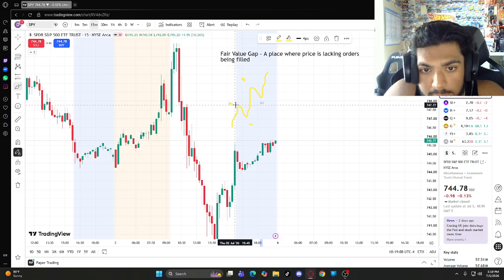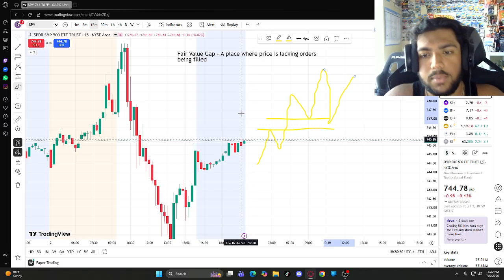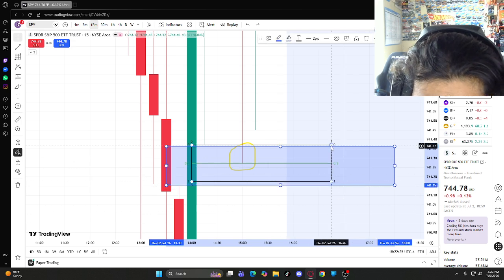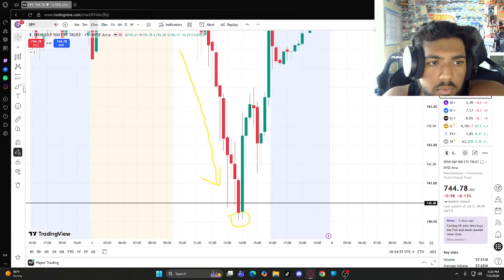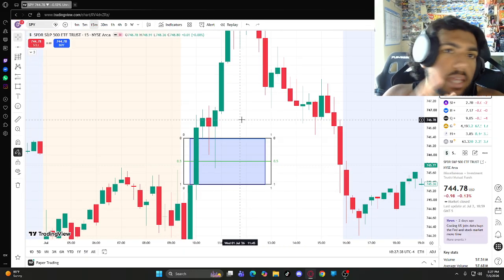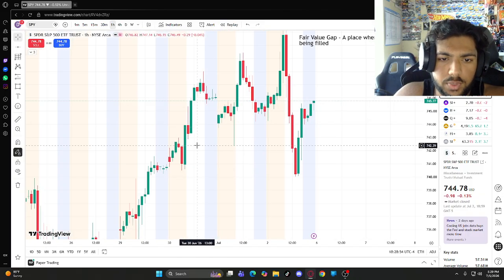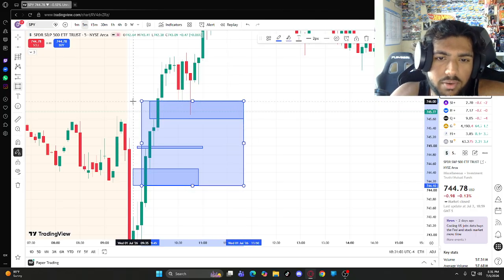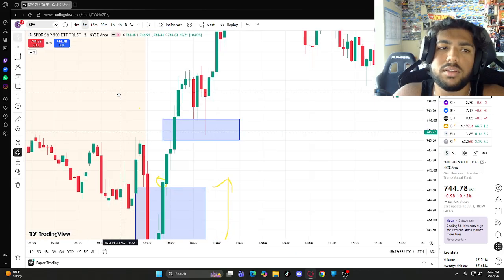What are Fair Value Gaps?